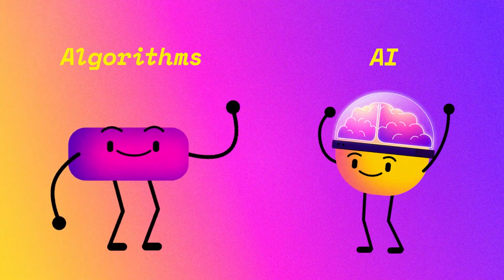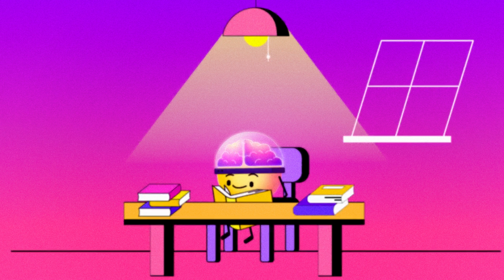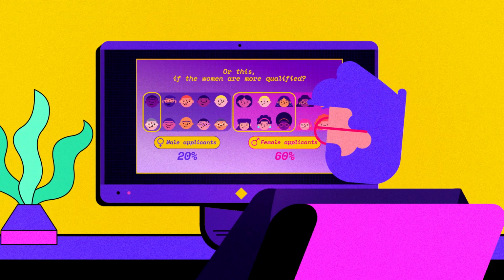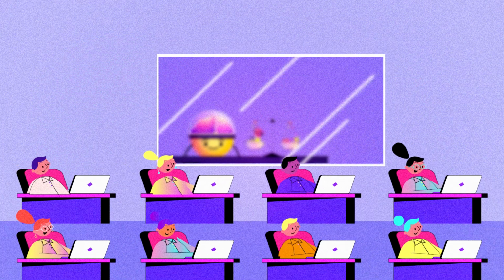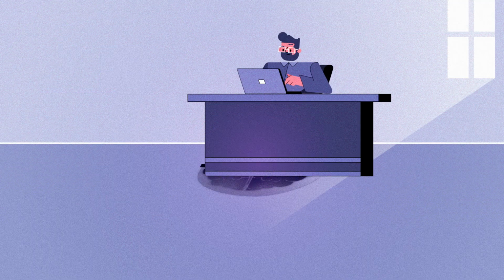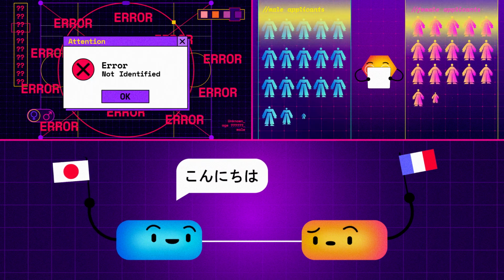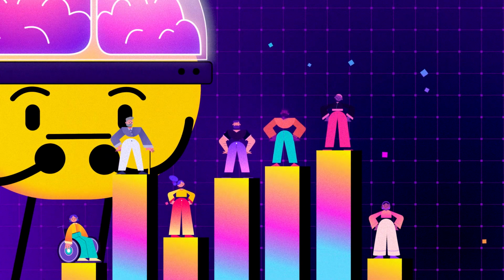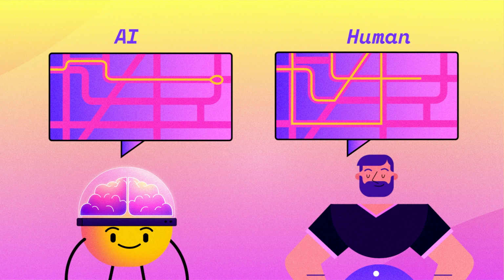AI & Bias - So What's the Solution?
Demystifying AI is a series of short videos explaining algorithms and AI, answering questions including "what is an algorithm?", "what is AI bias?", and "how can equitable AI systems be designed?"

Written by: Isabella Brannon, Allen Su, Caitlyn Vergara, and John Villasenor
Produced by: John Villasenor & Pomona Pictures